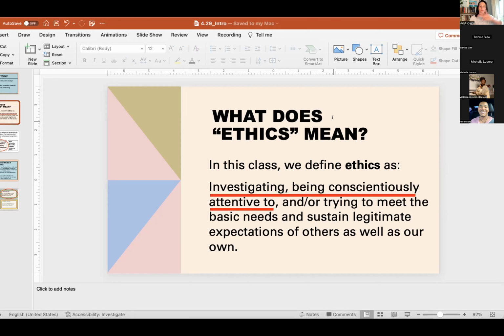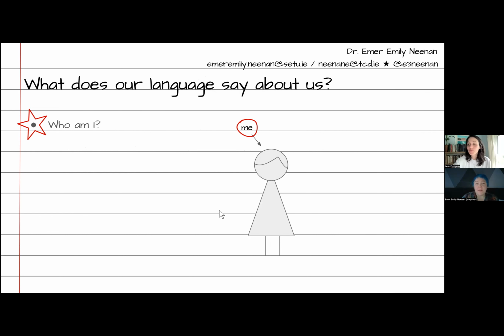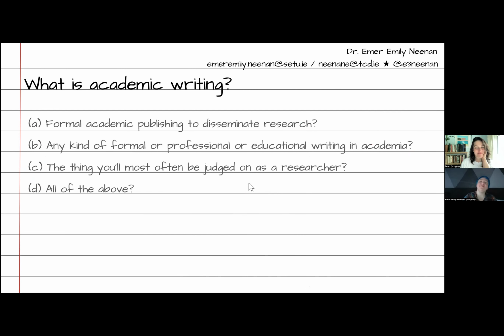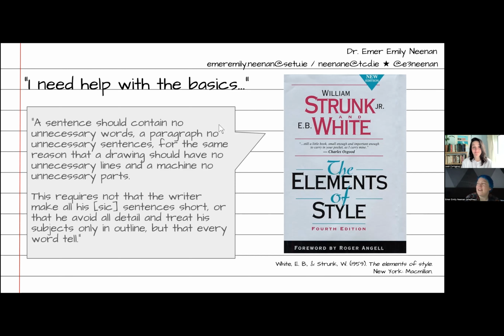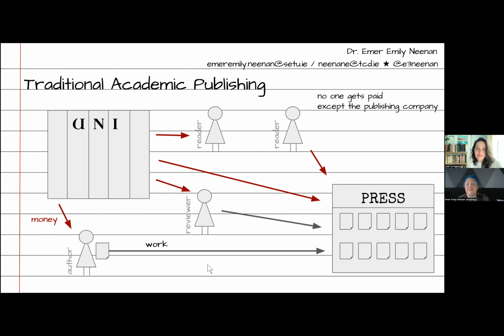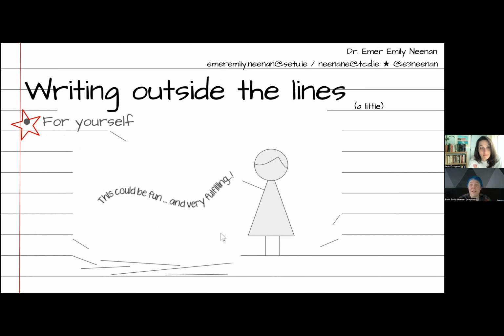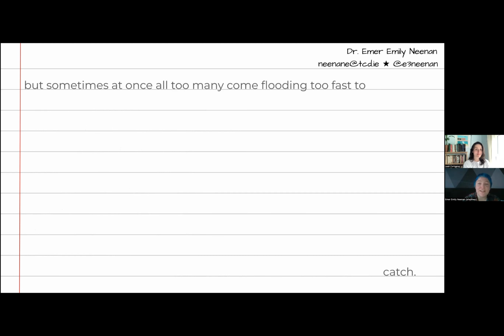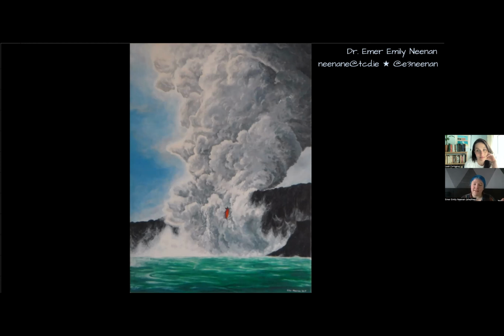4/29 Guest Lecture: Dr. Neenan